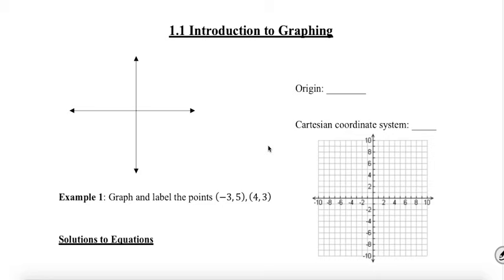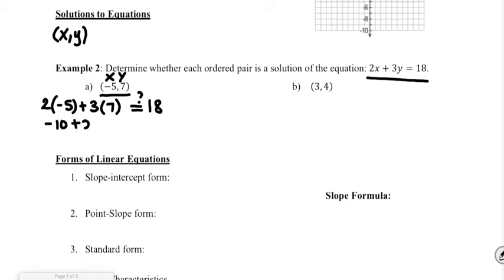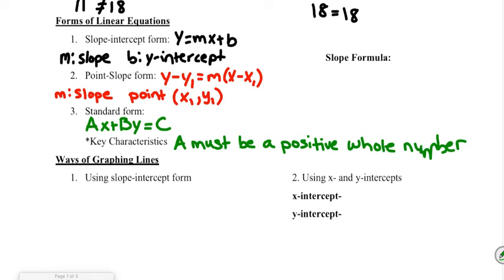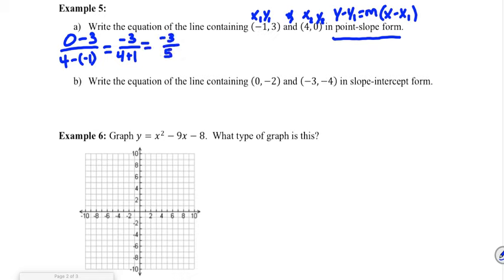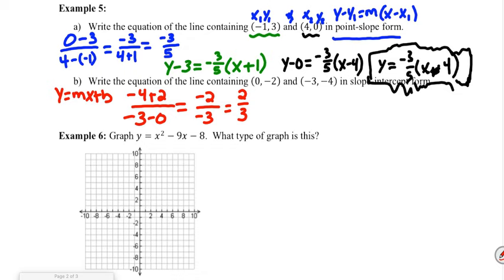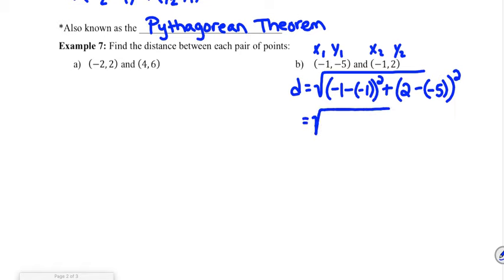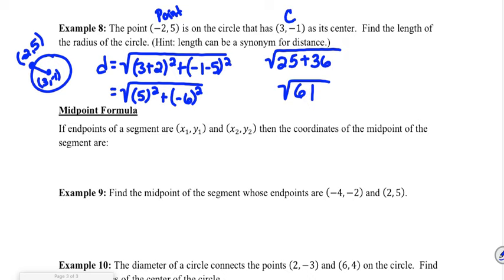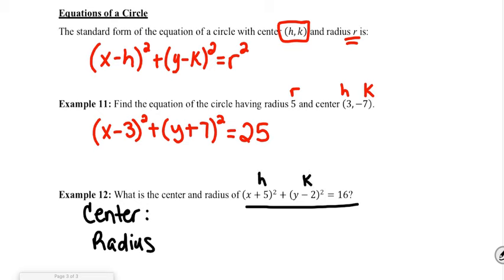MAT 121 1.1 Notes